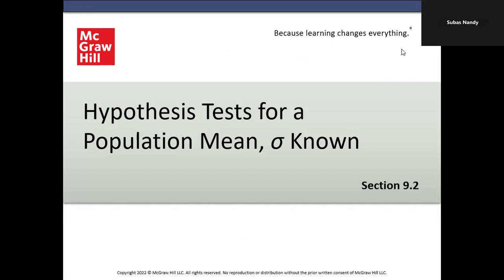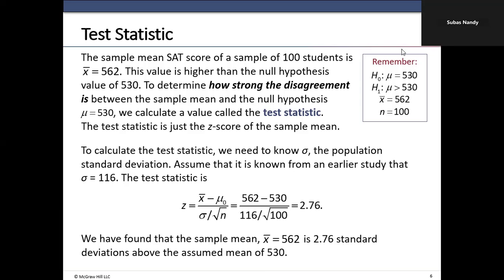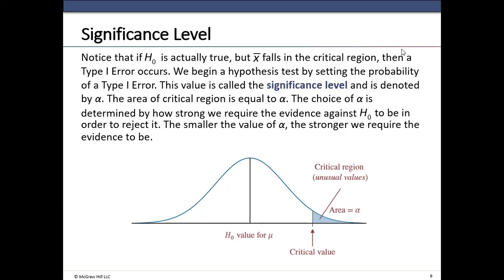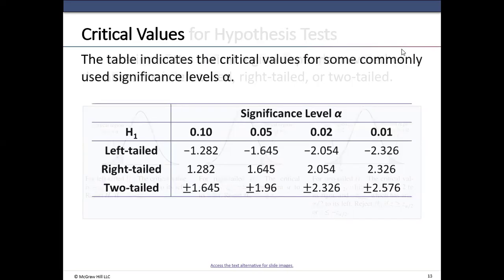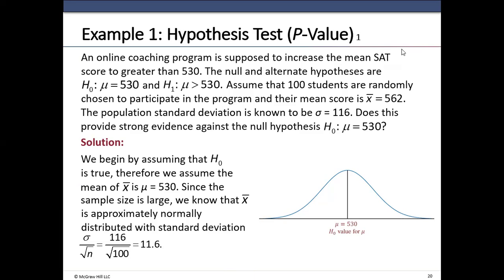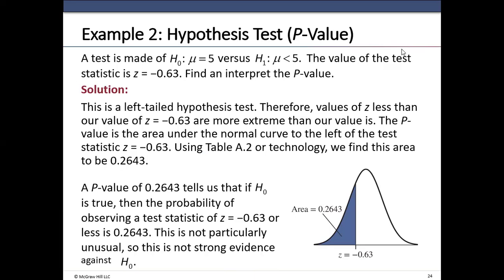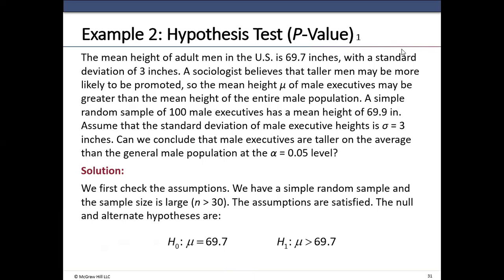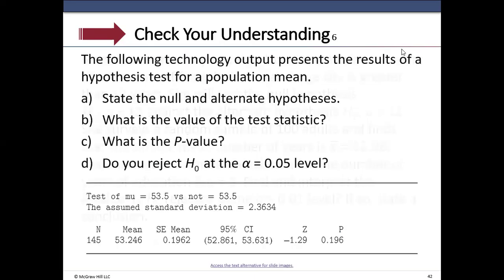hypothesistestingwithonesample statistics subscribe